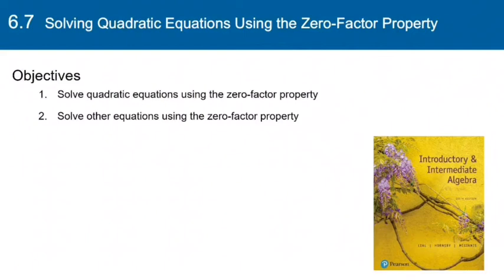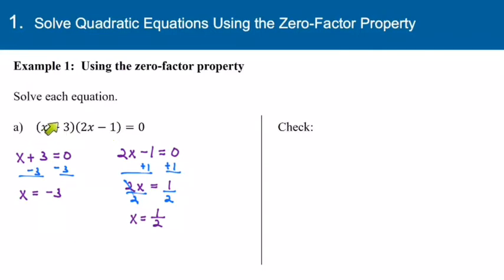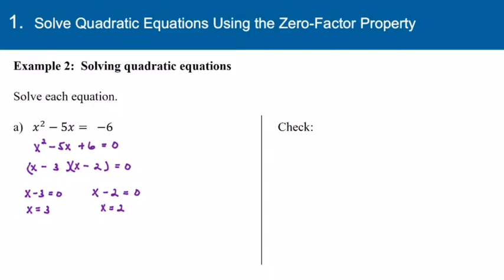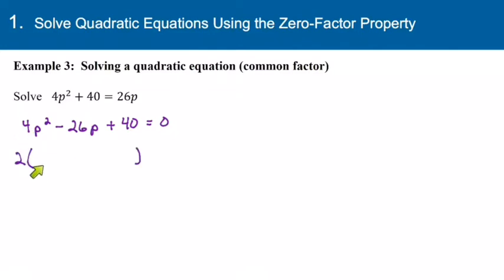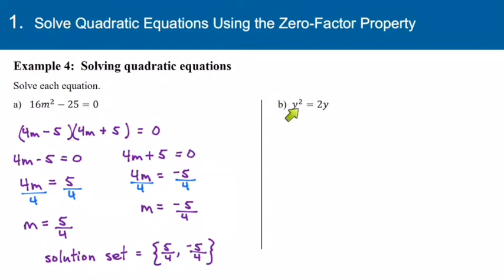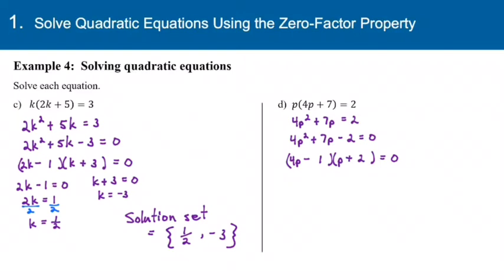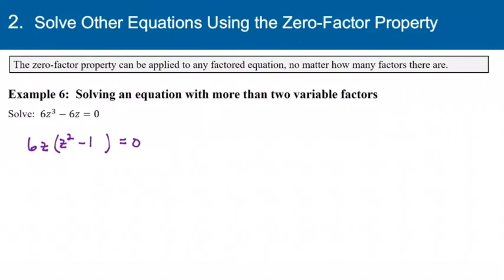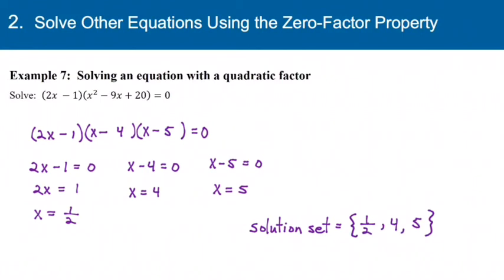Intermediate Algebra - Section 6.7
Using the zero-factor property to solve quadratic equations